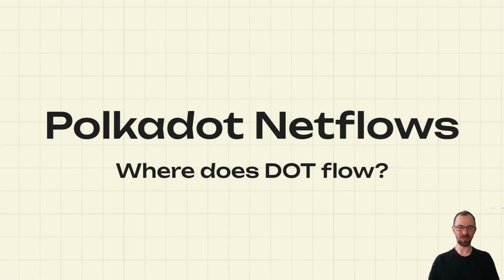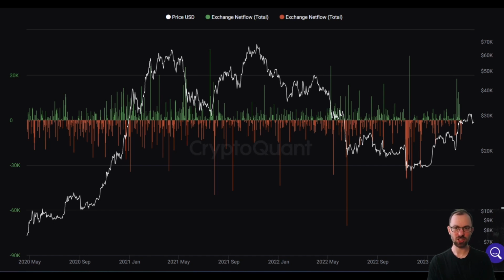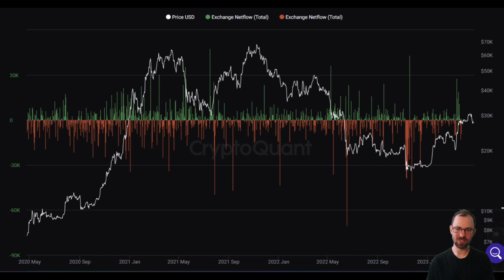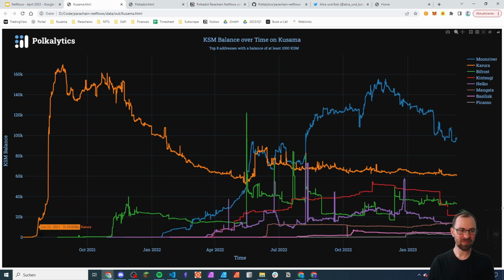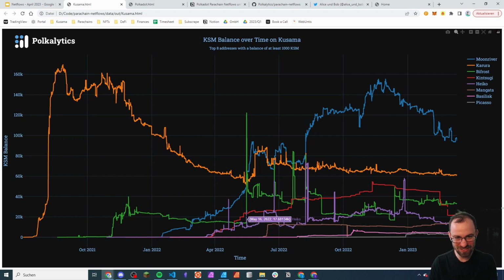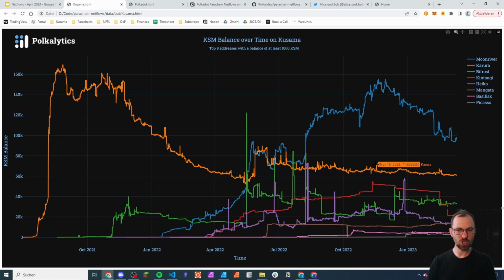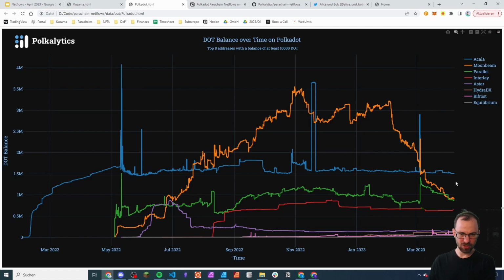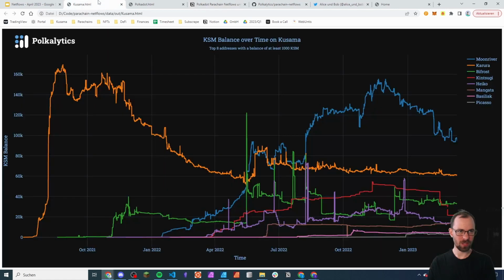Polkadot DOT Parachain Netflows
To which parachains do Polkadot DOT and Kusama KSM cryptocurrencies flow? This on-chain analysis looks at exchange netflows and translates the concept to Polkadot blockchains. Chains covered are Acala, Moonbeam, Parallel, Interlay, Astar, HydraDX, Bifrost, and Equilibrium

Tips:
Polkadot - 12NuL4GivdaweDg3sC3chdMapfkrWAJcwEGQCpo2vGdbLiZE
Kusama - DxDr3MXhDLPxLUygFofTRtS7e3ScXZfK7NfSC5dqypZuJrk

00:00 Intro
02:00 What are Exchange Netflows?
04:50 Parachain Netflows
06:09 Kusama Netflows
12:08 Polkadot Netflows
15:23 Further Material
17:48 Follow my Socials